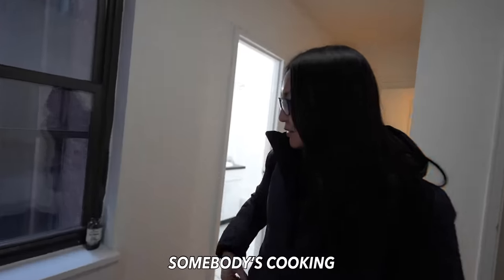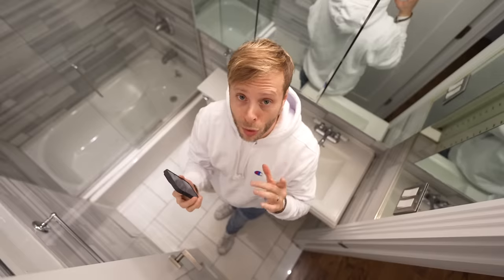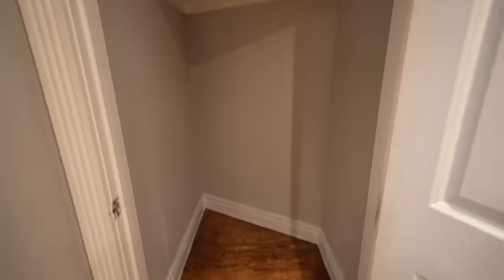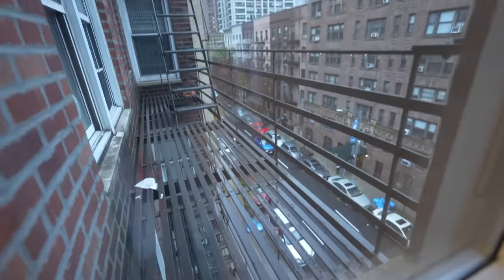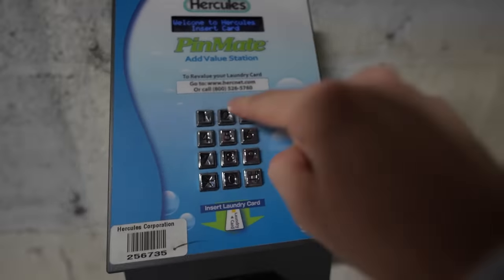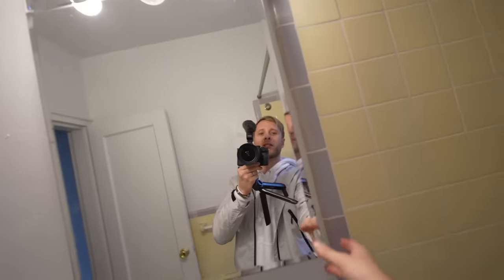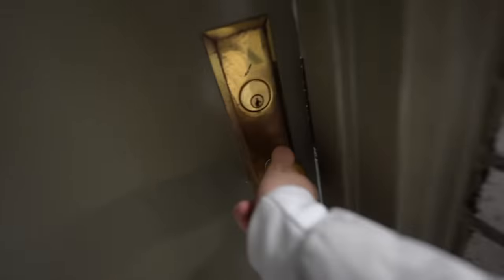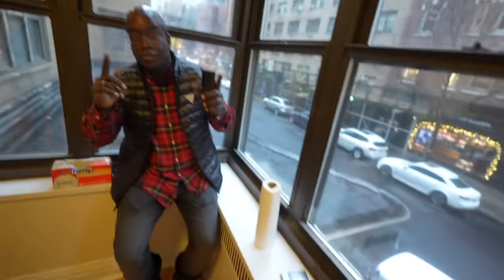Living in NYC’s Smallest Box-Apartment…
This apartment seems small, but sometimes thats the price that has to be paid if NYC is where you want to live! Would you travel to Manhattan with a suitcase and rent this? Its probably the most affordable place in town, and just to make sure we compare it to a few others nearby.

Apts 4+:  Check out charles for more apartment tours!

High Drama - Matt Large // Hop the Turnstile - peerless // Sun Seeker - Sarah the Illstrumentalist // hoops on - baegel